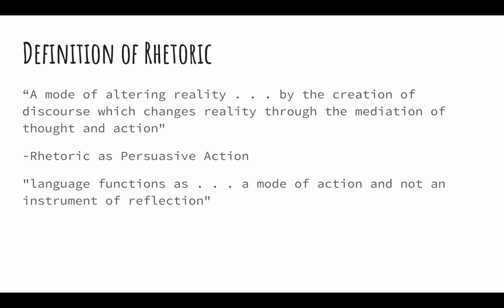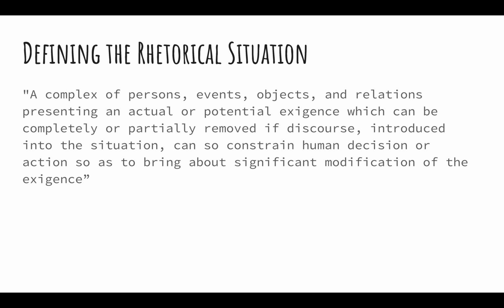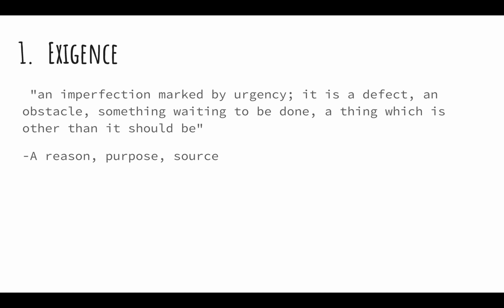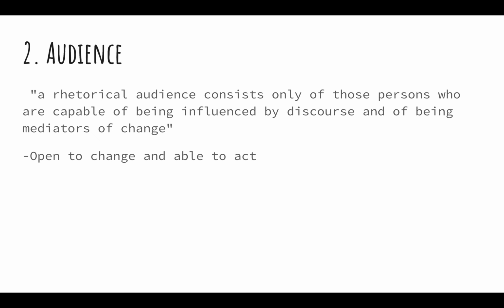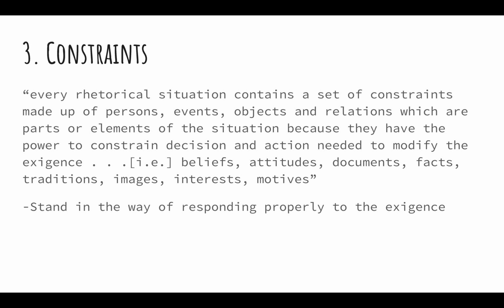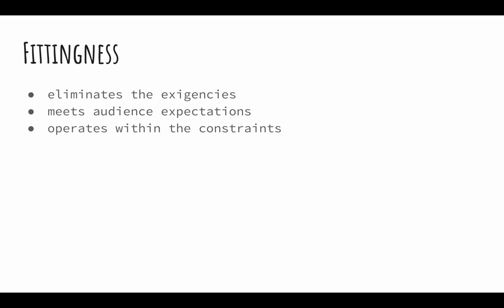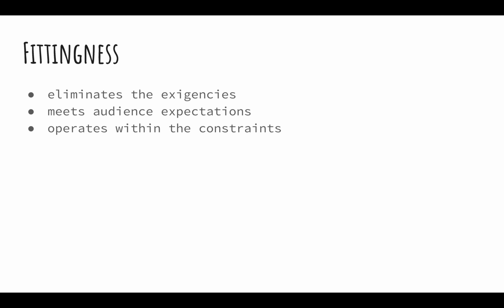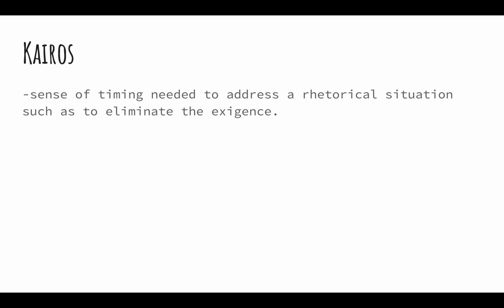Lloyd F. Bitzer